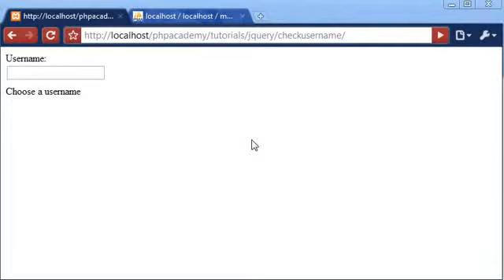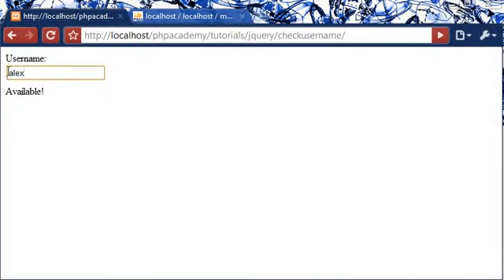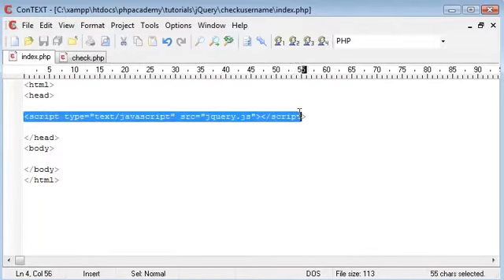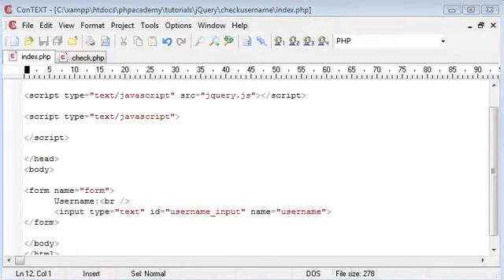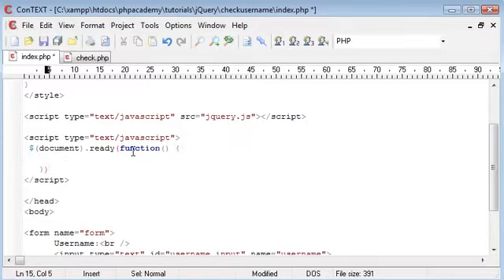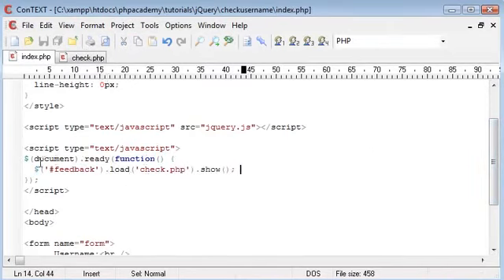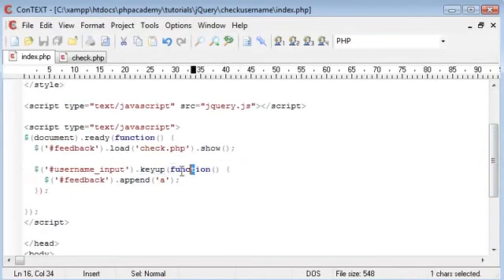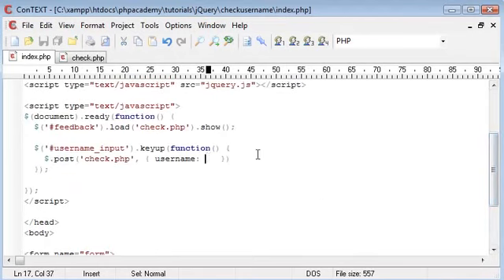My Edited Video